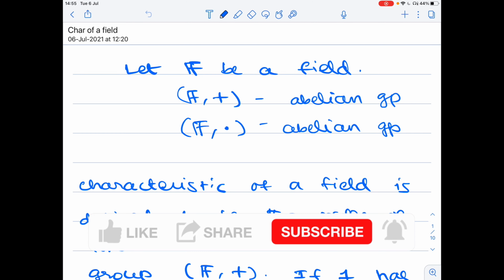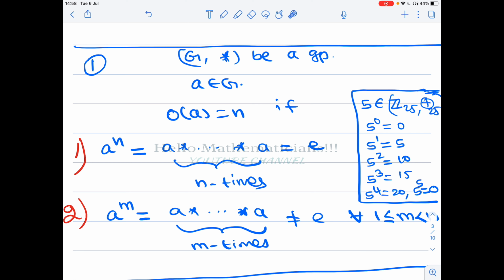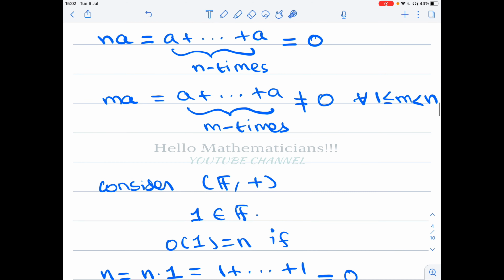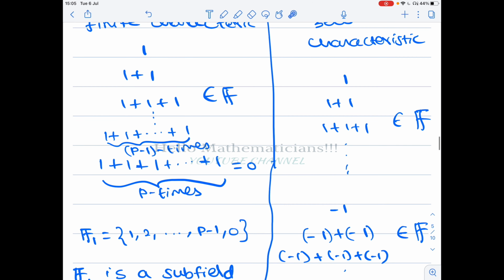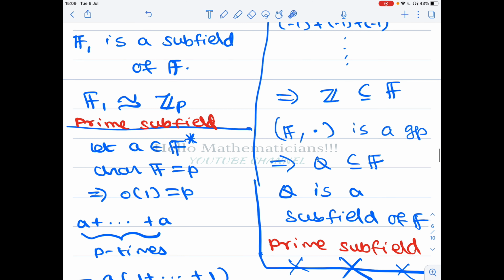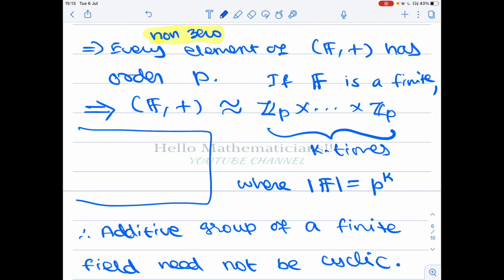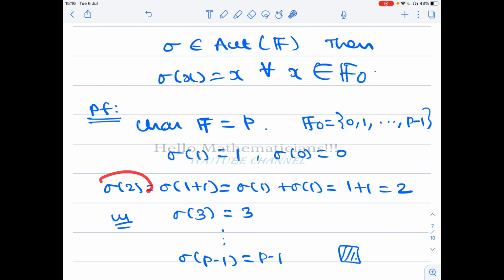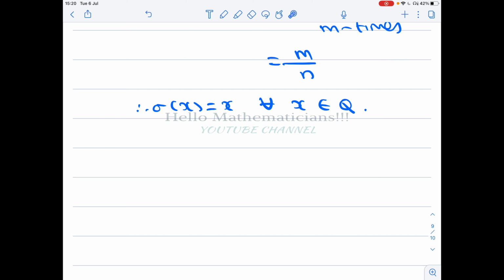PROBLEMS ON CHARACTERISTIC OF FIELDS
NON-ZERO ELEMENTS OF A FIELD FORM A GROUP UNDER MULTIPLICATION. I SAID WRONGLY "F FORMS A GROUP UNDER MULTIPLICATION" AT THE BEGINNING OF THE VIDEO. SORRY FOR THE SMALL MISTAKE.